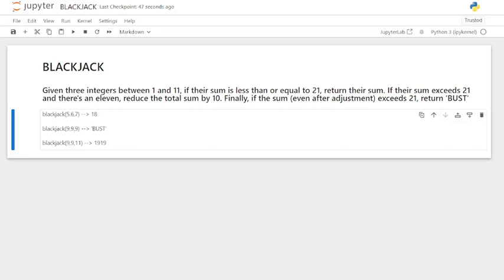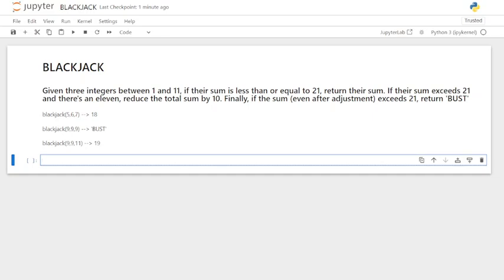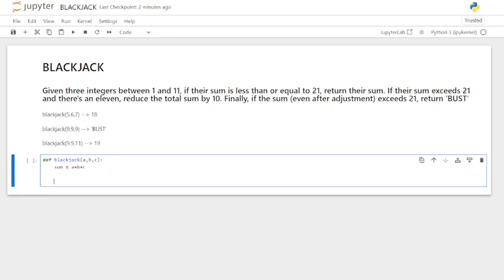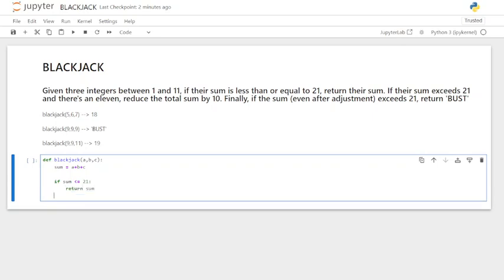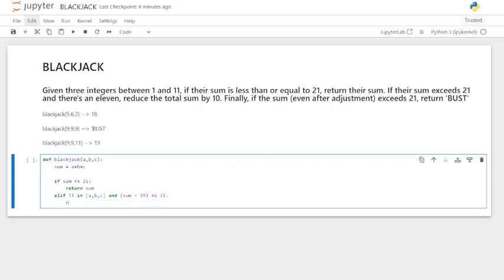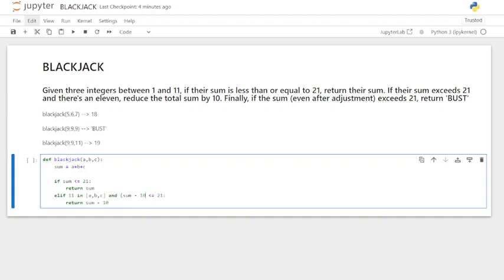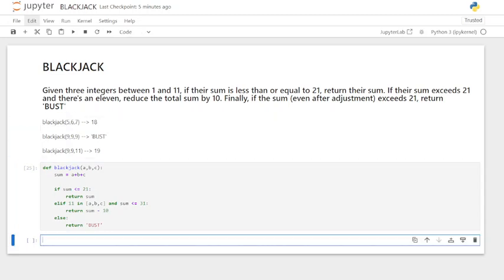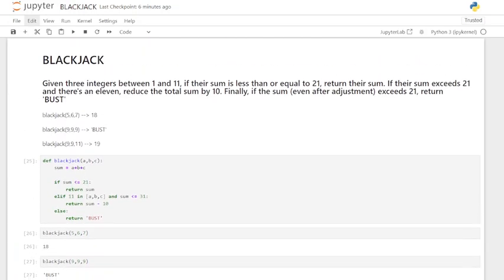HOW TO MAKE BLACKJACK IN PYTHON! - Python Function Exercises #3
In this video, we'll walk you through creating a simple Blackjack game in Python! Join Ali as we explore Python function exercises by building a function that calculates hand values and handles special rules like adjusting for Aces. Perfect for beginners and those looking to sharpen their Python skills through hands-on coding practice. Follow along as we break down the logic step-by-step and help you understand how to create this classic card game using Python!